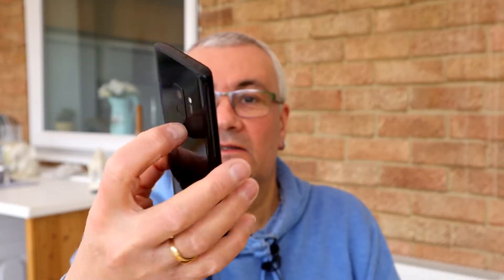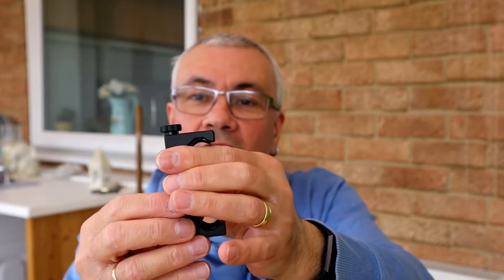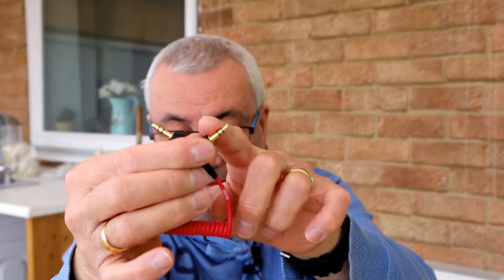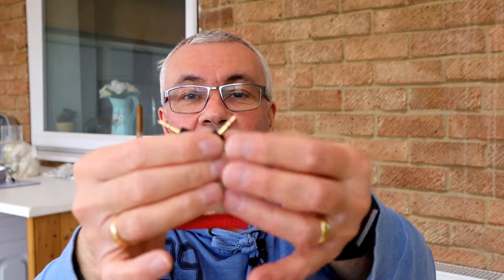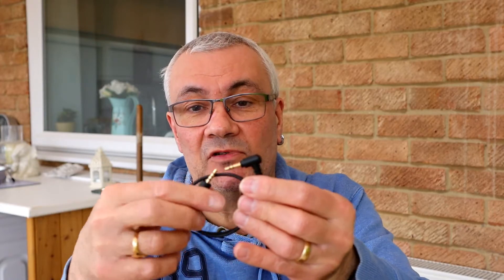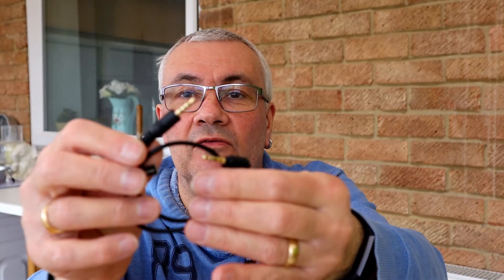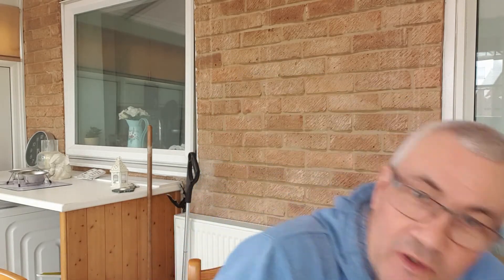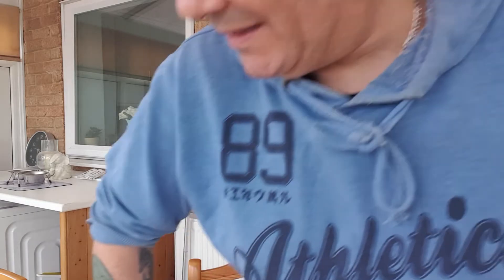How to use a Rode Wireless go connected to a smartphone(Samsung galaxy S9)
In this video I test the Rode wireless go,connected to a Samsung Galaxy S9, A comparision with the built in microphone.